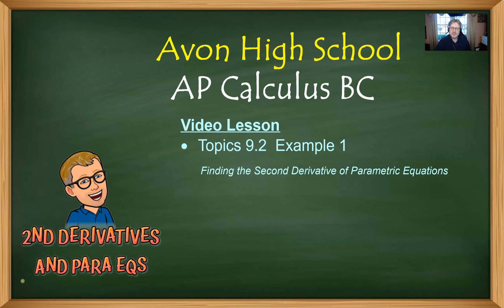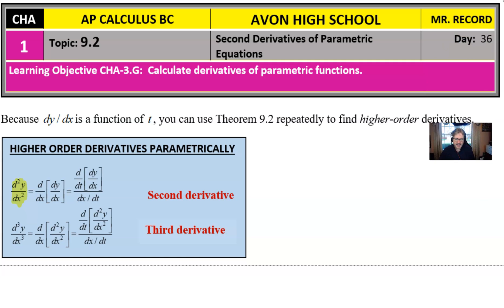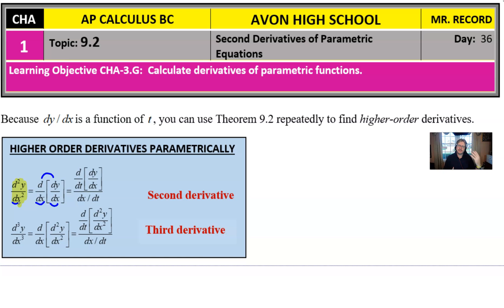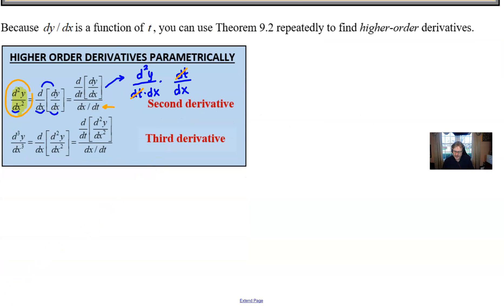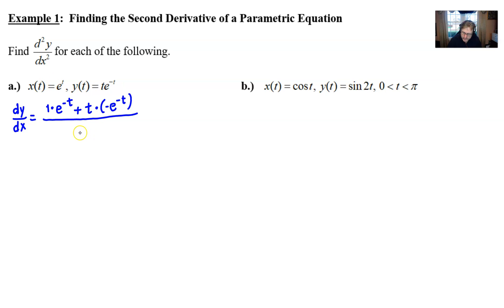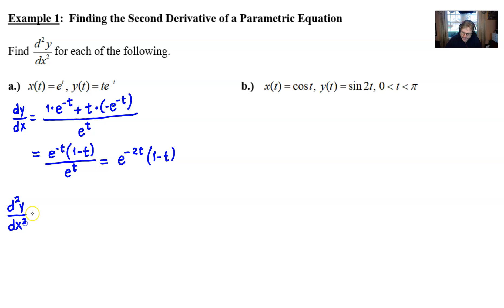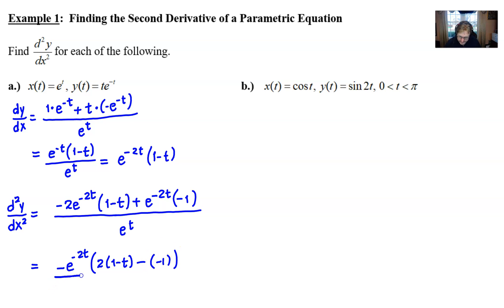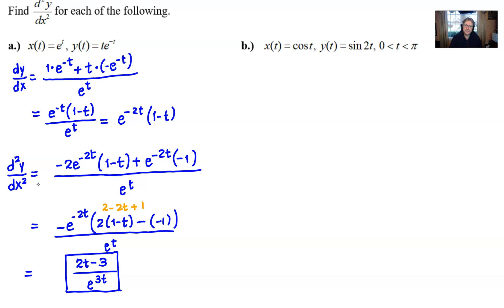Avon High School - AP Calculus BC - Topic 9.2 - Example 1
In this video, I will introduce the concept of finding the second derivative of a curve that is parametrically defined.  I will pay special attention to the notation that is paramount in recalling the proper formula for a higher order derivative for parametric equations.